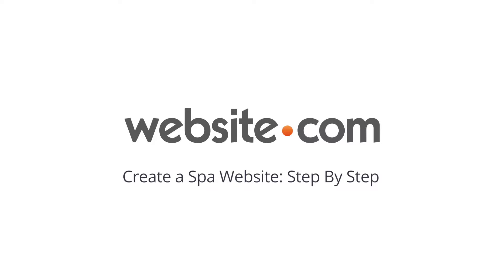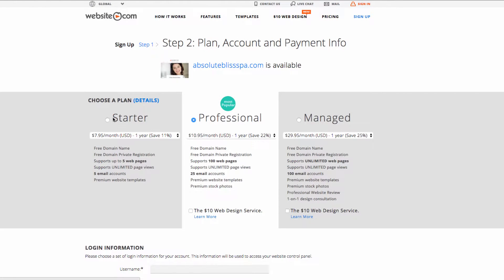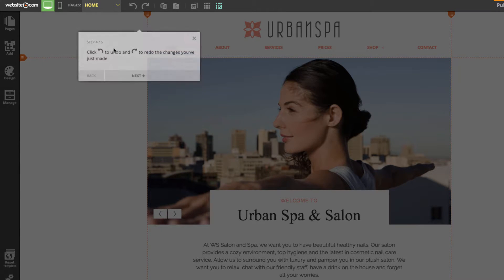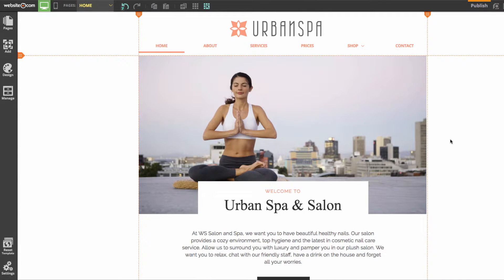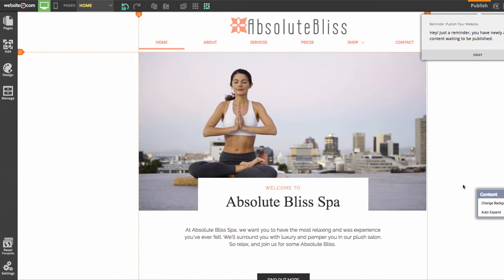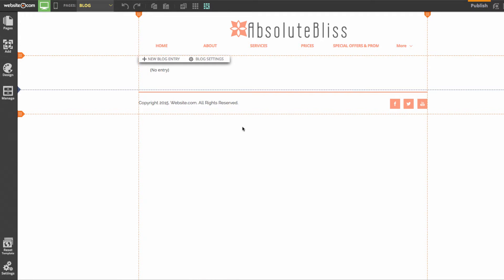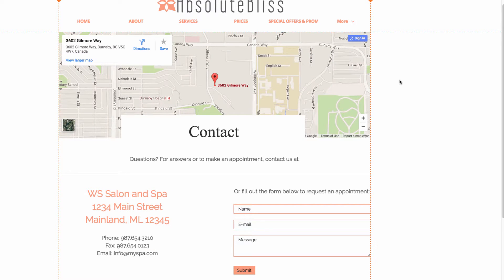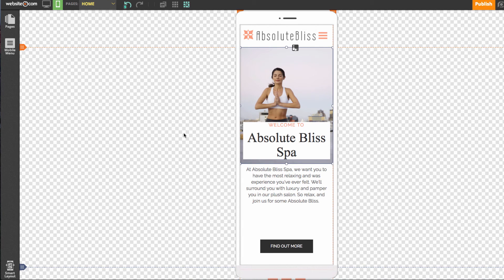How to Make a Spa Website | Step by Step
We'll walk you how to create a website for your spa or salon with no coding needed! Add your own content and images for a unique, professional, and beautiful website with the Website.com site builder.

Start building your free website now!

1. Select template
2. Customize
3. Click "Publish"